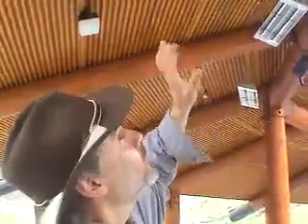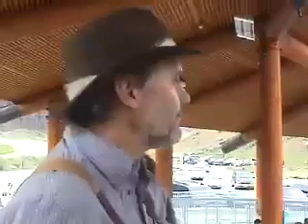Grand Opening of Chief Tetlenitsa Outdoor Theatre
John Boys of Nicola Logworks shares his thoughts about the grand opening of the Chief Tetlenitsa Memorial Outdoor Theatre in Spence's Bridge on June 11, 2010.

The opening coincided with the First Annual Moqw Moqwx? es peye? Wixt (Coming Together as One) Gathering hosted by the Cooks Ferry Indian Band (Nlaka'pamux Nation)

The Gathering was designed to celebrate and honor the work done 100 years ago by the Shuswap, Okanagan, and Nlaka'pamux Tribes assisted by noted ethnographer James Teit in developing the Sir Wilfred Laurier Memorial document. Between the years 1920 and 1922 Spences Bridge was the centre of meetings of Indian Leaders concerned with how their rights to land were being ignored by the federal and provincial governments.